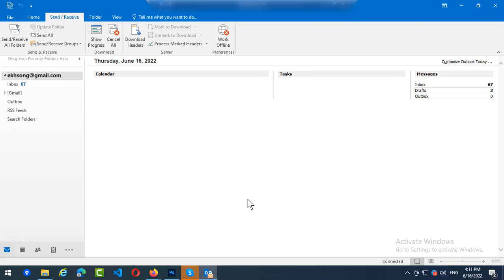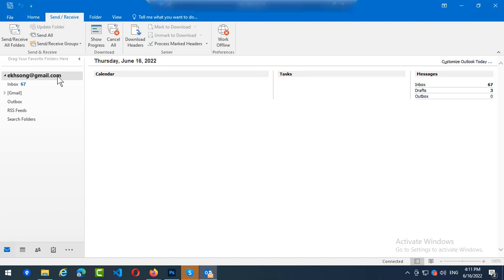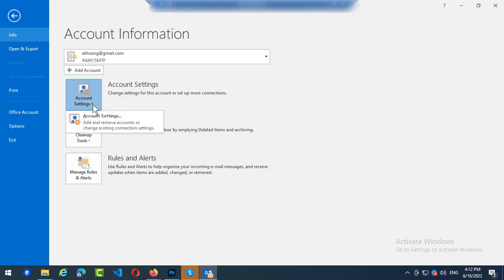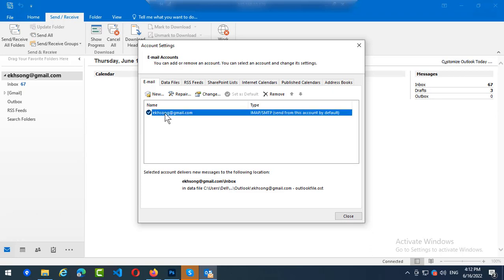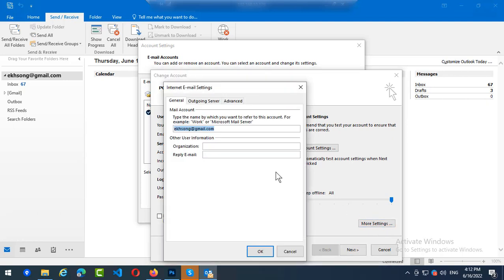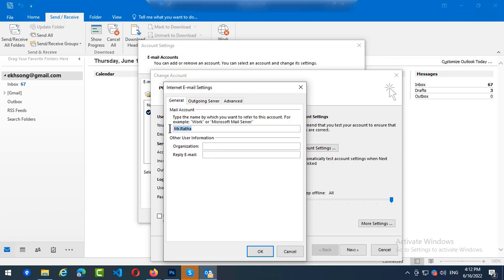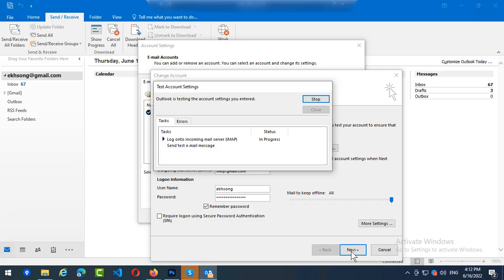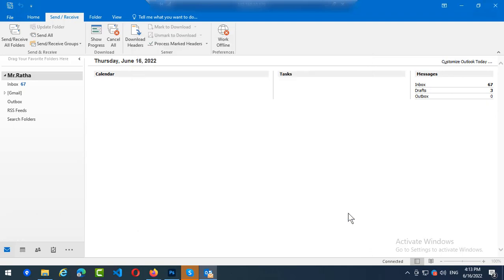How to change display name or name refer to account in Microsoft Outlook 2016 in Windows 10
In this video, you will learn how to change your display name in Microsoft Outlook 2016 in Windows 10. Why do we should change it? Because it will help you to see specific and make you more easy to recognize the sender.